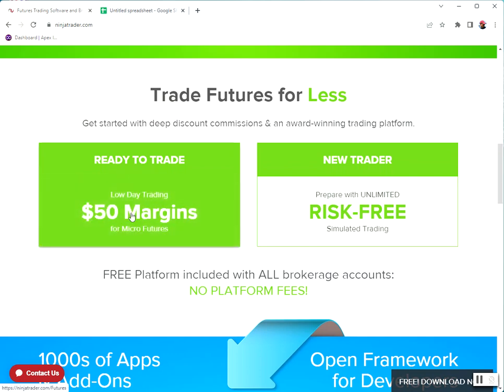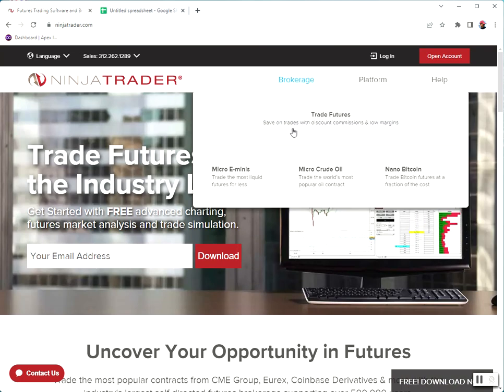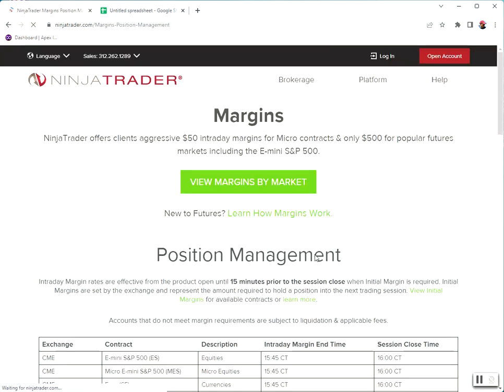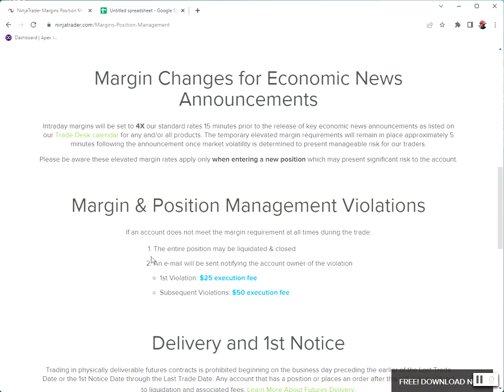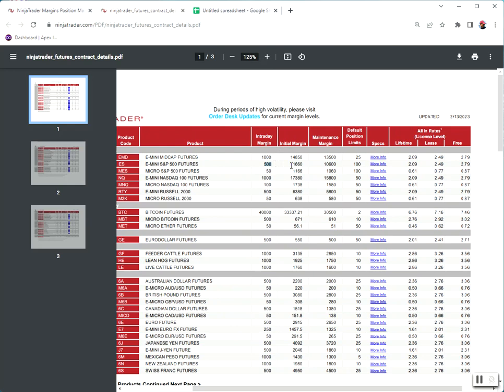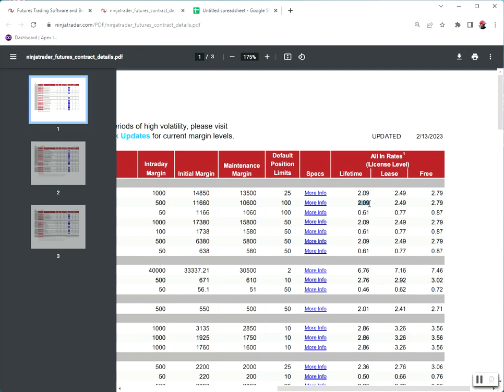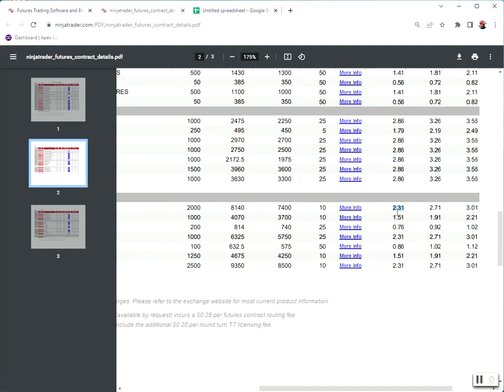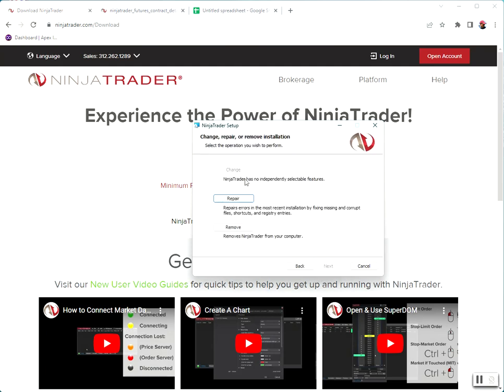Ninjatrader.com platform walkthrough and Ninjatrader brokerage offerings and fees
This video has the basics of what Ninjatrader platform offers and the basics of what you need to get started with futures trading.